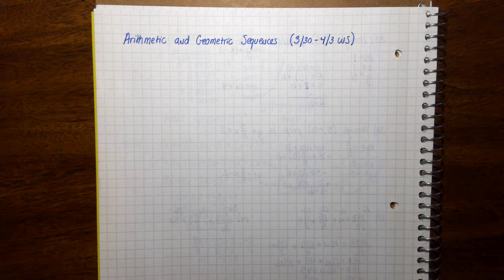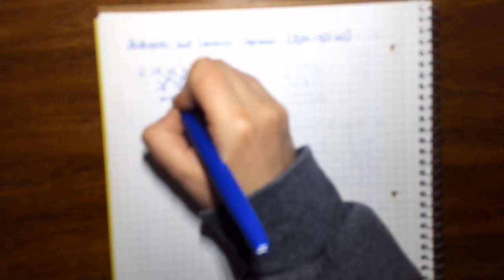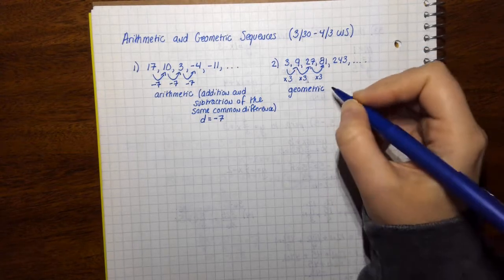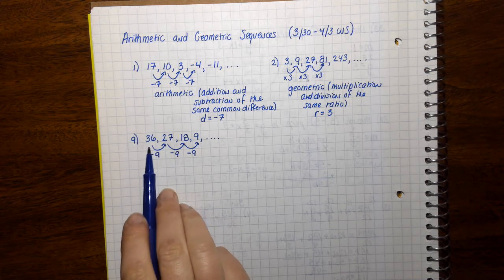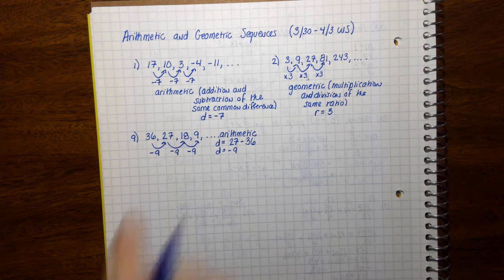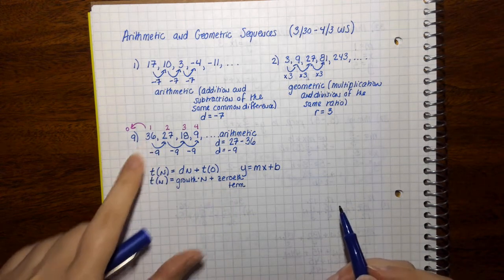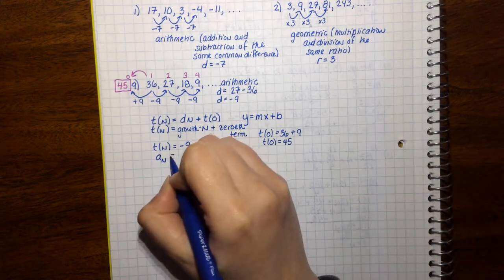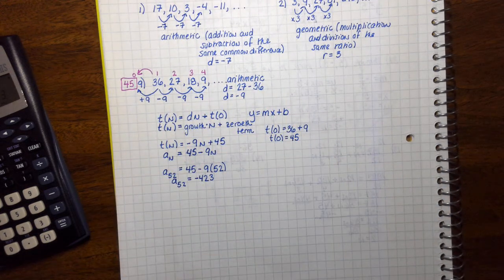IM1A Arithmetic and Geometric Sequences